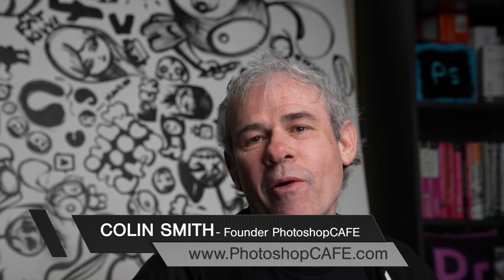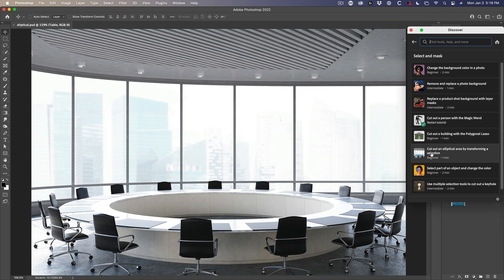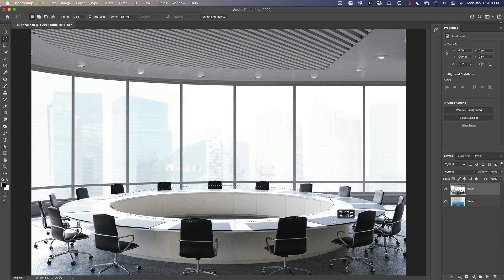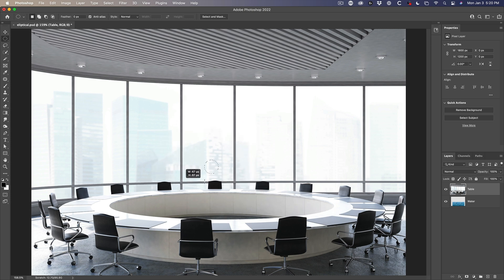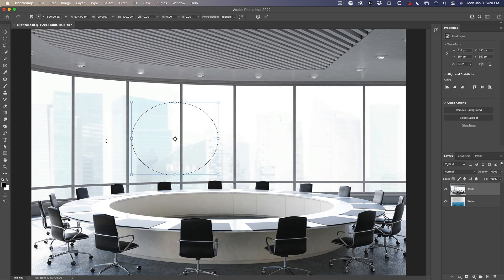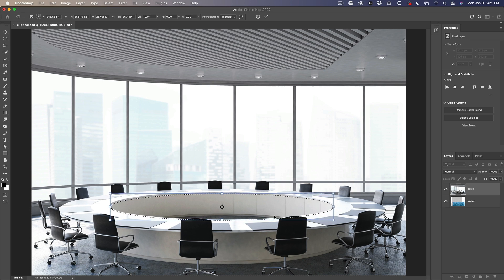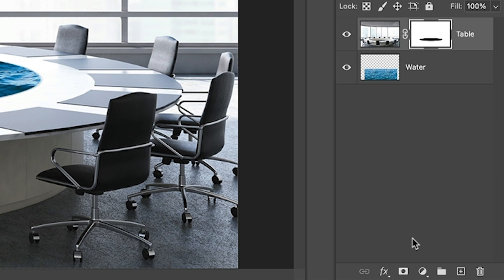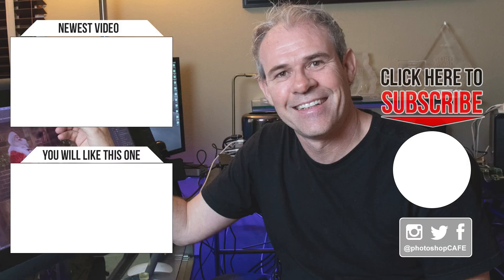Easy Circular Selection in Photoshop, transform selection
How to make a circular selection in Photoshop with the elliptical marquee tool and transform selection.